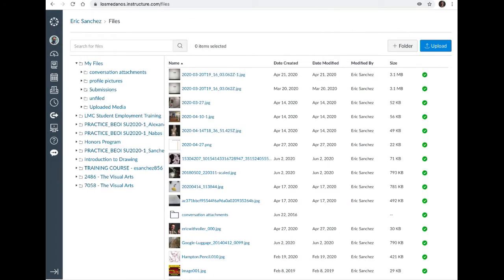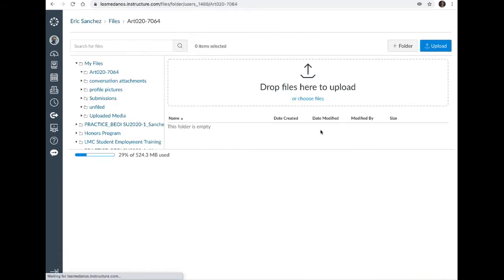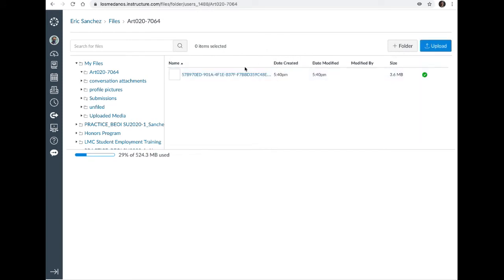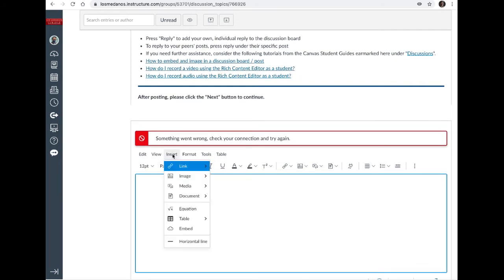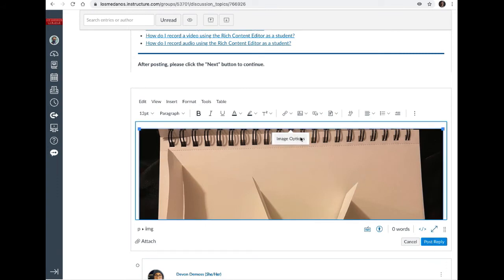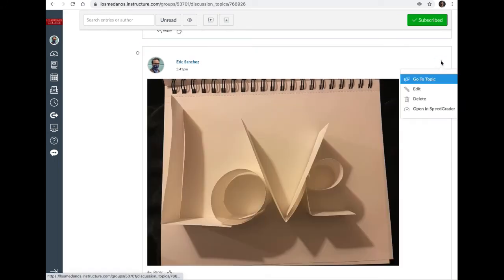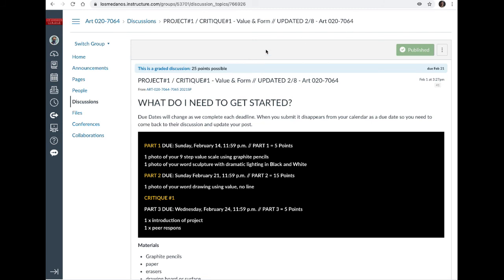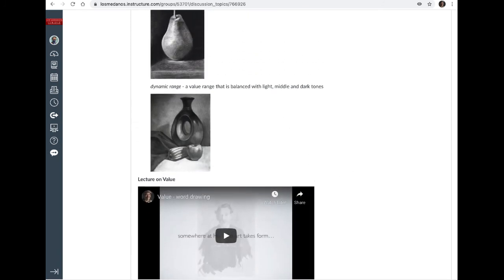Canvas - error on uploads, work around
So the issue is our group folder is full, I am including a temporary workaround which uses your personal file folder rather than the group file folder